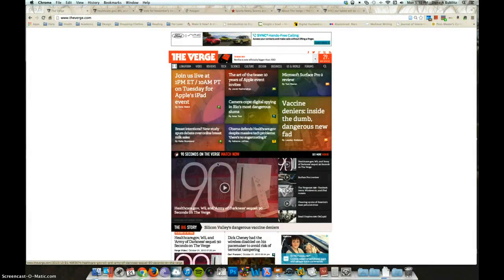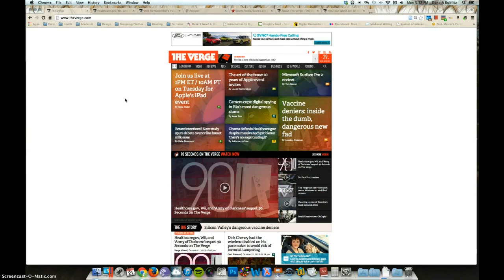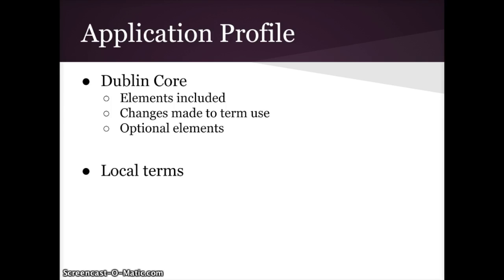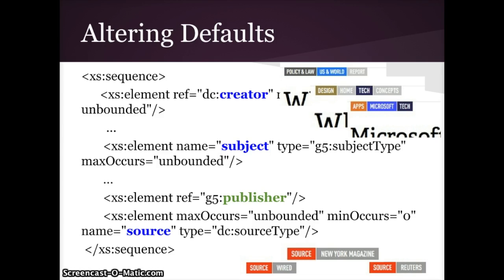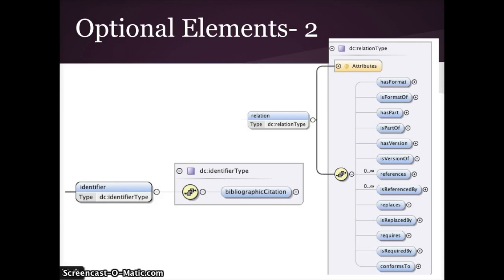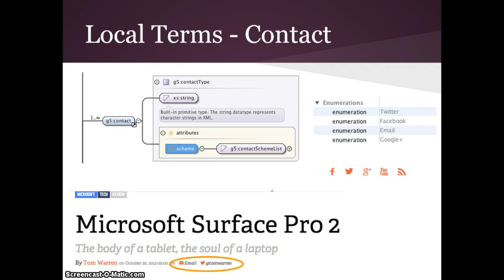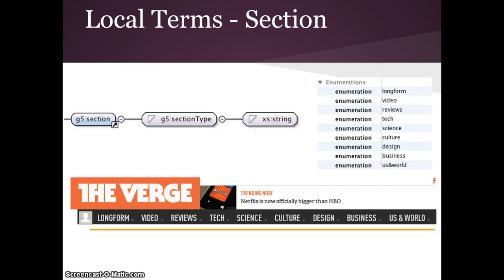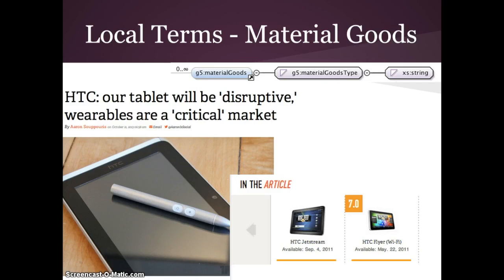Assignment 1 - DC Group 5 - INFX531A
INFX 531 A | Sam Oh
Michelle Barron
Laura Horan
Dana Bublitz
Tue Mihn Bui
Albert Ybarra